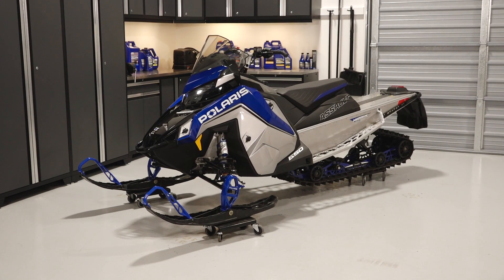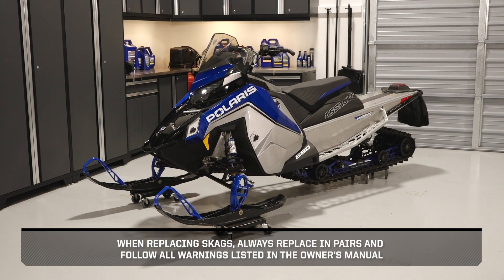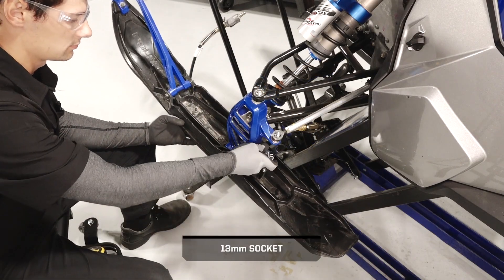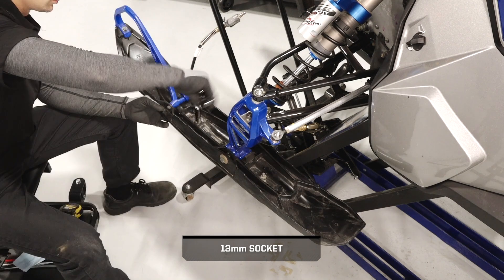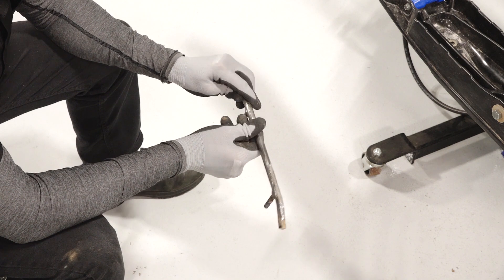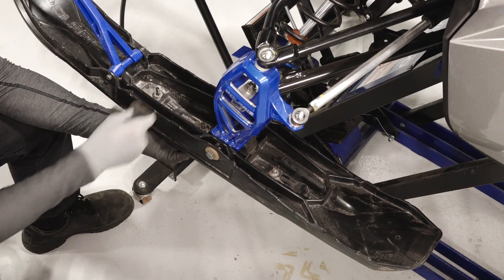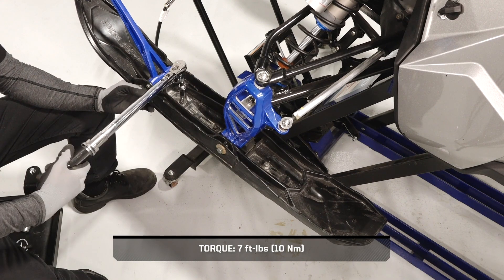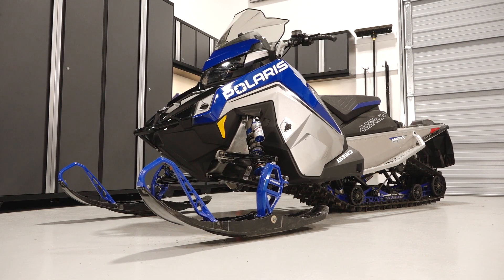650 Switchback Assault 146 Ski Skag Replacement - Polaris Snowmobiles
Ski skag removal and replacement for the 2021 and later 650 Switchback Assault 146.